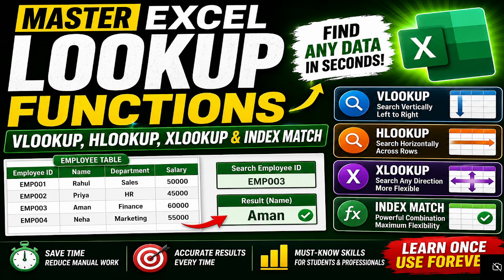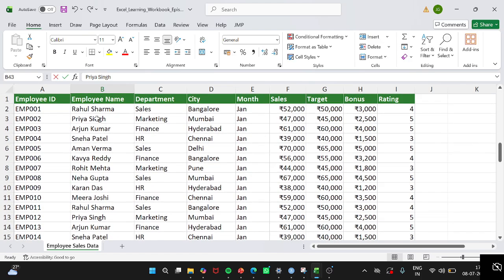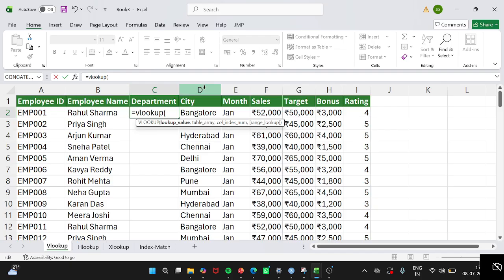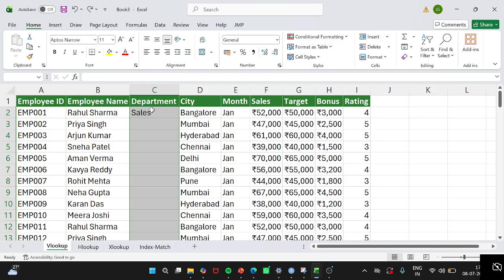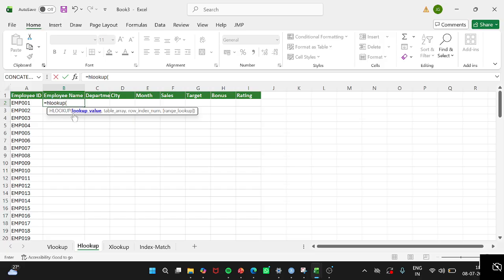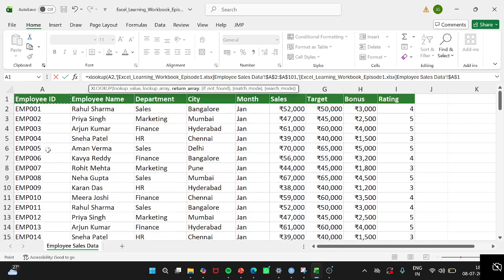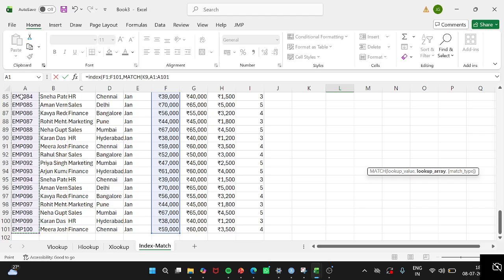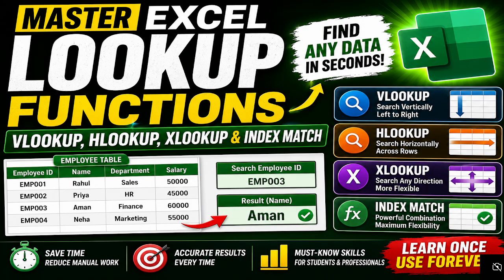Episode 4 - Master Excel Lookup Functions - VLOOKUP, HLOOKUP, XLOOKUP & INDEX MATCH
Looking up data manually in Excel can take a lot of time. In this video, you'll learn the four most important lookup functions that help you find information instantly.

Whether you're a student, office employee, finance professional, HR executive, or beginner learning Excel, these lookup functions will make your work faster and more efficient.

In this video, you'll learn:
What is a Lookup Function?
VLOOKUP – Search data vertically
HLOOKUP – Search data horizontally
XLOOKUP – The modern and flexible lookup function
INDEX + MATCH – A powerful alternative for advanced lookups
When to use each lookup function
Advantages and limitations of every method
Real-world employee database examples

By the end of this video, you'll understand which lookup function is best for different situations and how to use them with confidence.

If you found this tutorial helpful:

Comment which lookup function you use the most

Watch the previous episodes of this Excel course:

Episode 1 – Excel Shortcuts for Beginners

Episode 2 – Excel Formatting Like a Pro

Episode 3 – Hidden Excel Shortcuts